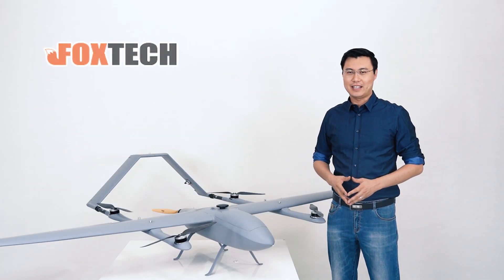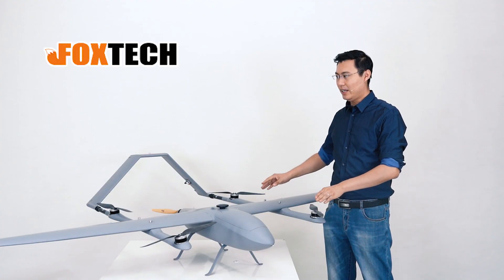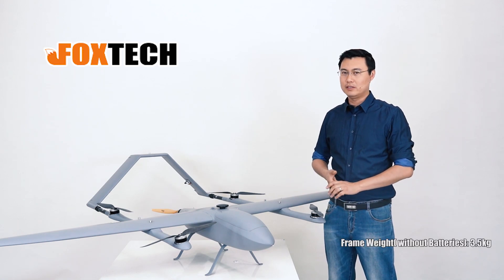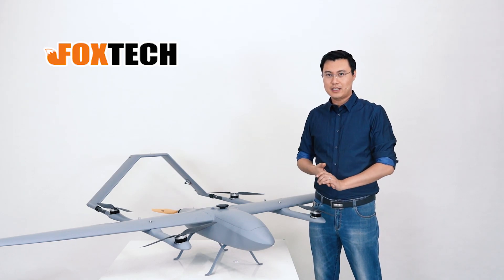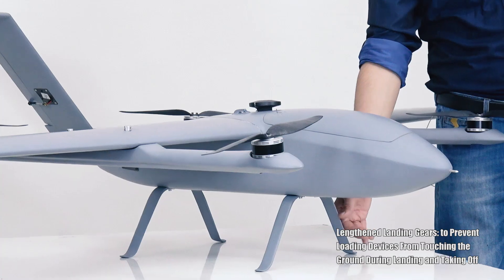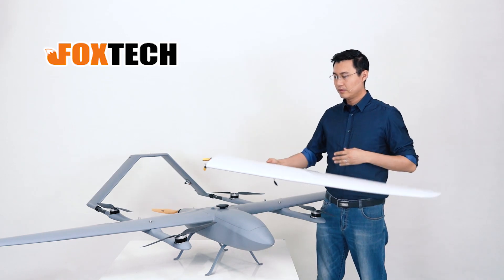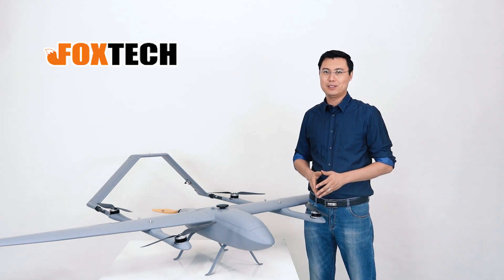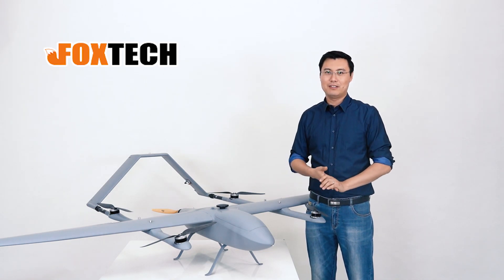Baby Shark 260 VTOL Upgraded MATT GREY Version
Baby Shark

BABY SHARK 260 VTOL features a highly advanced aerodynamic design. It is made of composite material, which features high strength and very light weight. BABY SHARK VTOL adopts quick-detach design which makes the plane easy to set up and transport. The fuselage also has large inner space to hold flight controller, batteries or other equipments.The frame weight is only 2.68kg, and max take-off weight is 12kg. The stall speed of the BABY SHARK is 15m/s-16m/s, and the highest speed can reach up to 100km/h. With 2.5 hours long flight time and 3.5kg max payload, BABY SHARK can perform most tasks like long-endurance inspection, mapping and survey, surveillance, etc. In this Baby SHARK VTOL plane we suggest to use two 6S 5000mah lipo batteries for lifting motors, and 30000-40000mah Li-ion battery for cruising motor and propeller, so except the battery, motors, ESCs, propellers and other necessary equipments still has 1.5kg payload left for zoom or mapping cameras.

--Old: Glossy white surface
New: Matt grey cover

--Old: Easily mixed up with the sky color
 New: More distinct for its different color from the sky and light reduction surface

Specification:

Wingspan: 2.5m
Fuselage: Composites
Frame Weight: 2.68kg
Total Weight: 5.5kg without battery
Max Take-off Weight: 12kg
Payload: 1.5-3kg
Max Flight Time: 2.5 hours
Max Speed: 100km/h
Stall Speed: 15m/s-16m/s
Altitude: 3000m